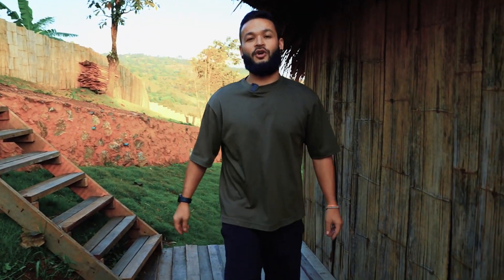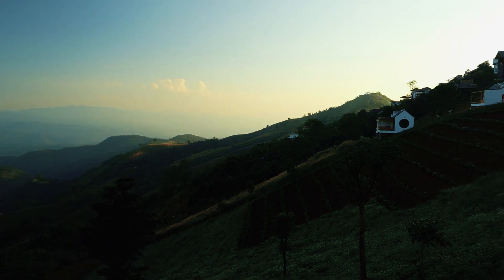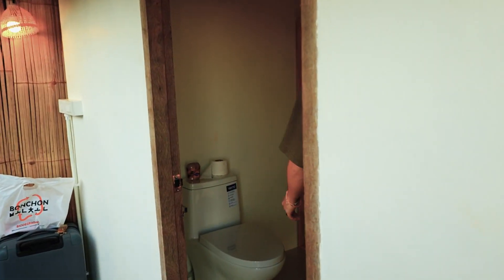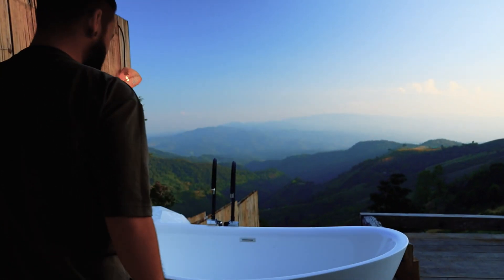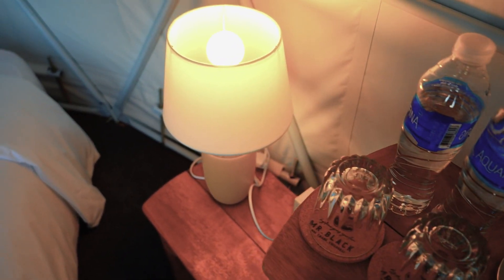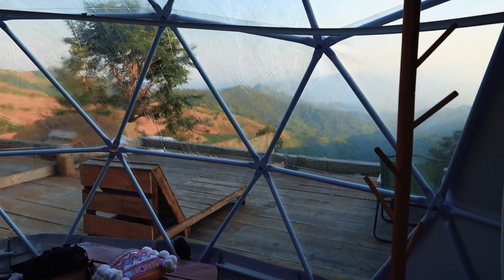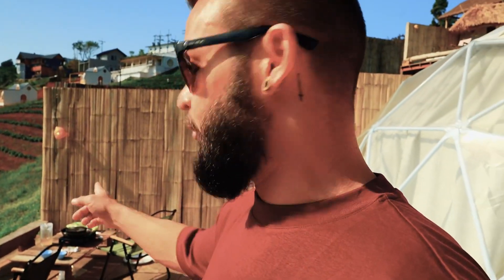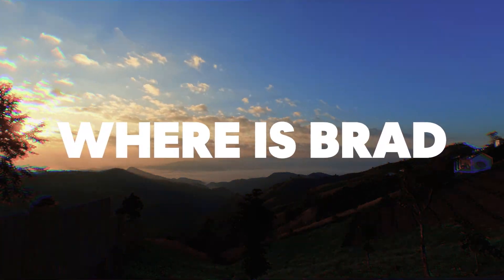STUNNING views glamping in Doi Chang, but NOT WORTH IT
🎥 Camera Gear
• Sony ZV-E1
• Sony a6400
• Tamron 20mm f/2.8
• Sigma 16mm f/1.4
• GoPro Hero 10
• GoPro Media Mod
• Rode Wireless Go II
• Ronin-S Gimbal

🎒 Travel Gear
• Tenba Camera Backpack
• Nomatic 40L Travel Bag

👨‍💻 Huge thanks to my talented video editor!
Oren Lazarus